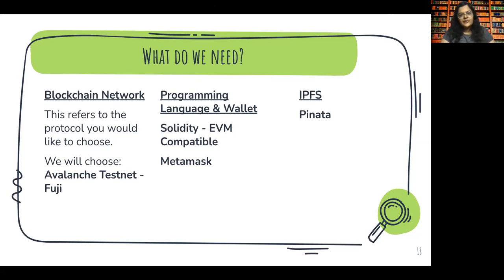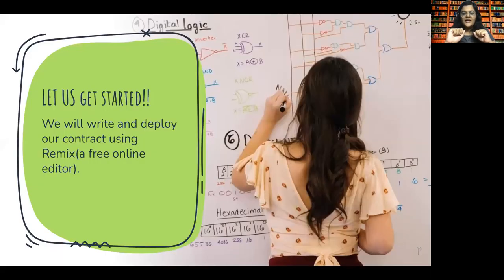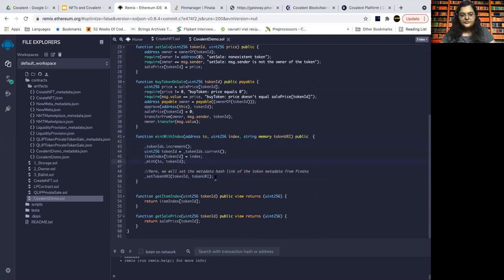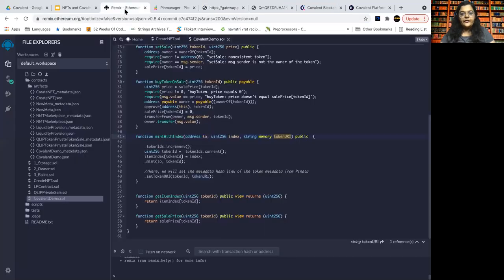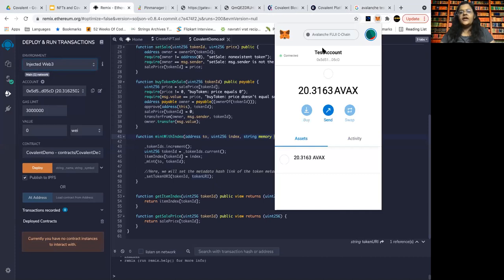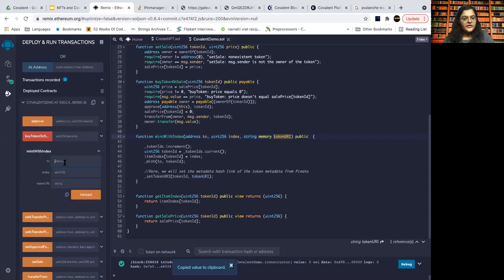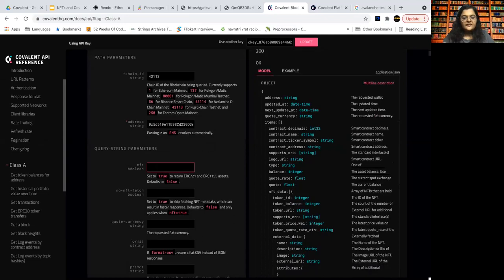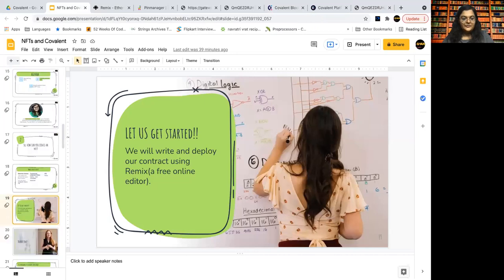Create your own NFTs: Covalent and NFTs Part-II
In this video, you will learn to deploy your own NFT Smart Contract on the Avalanche FUJI C-Chain and see the NFT Data using Covalent.